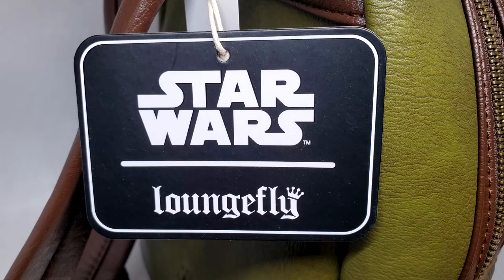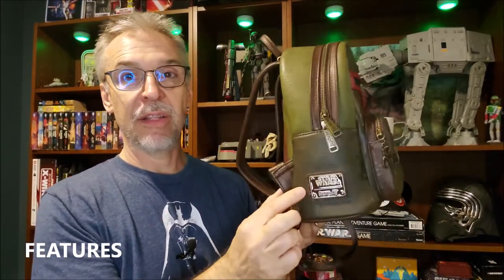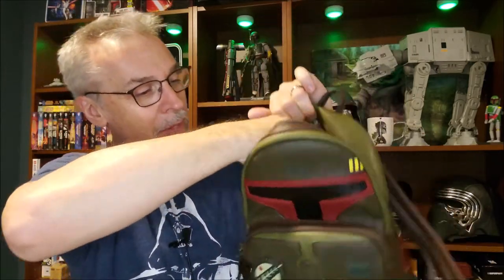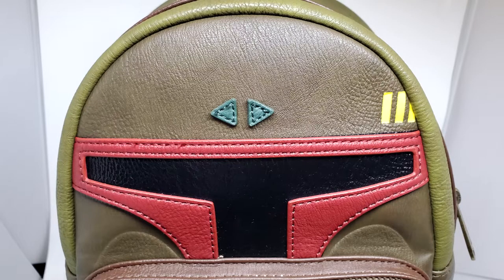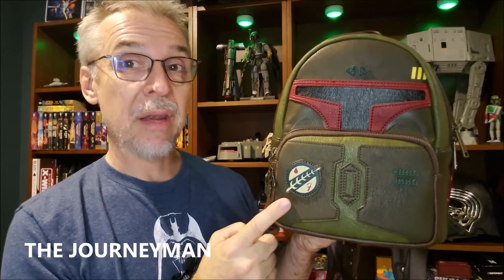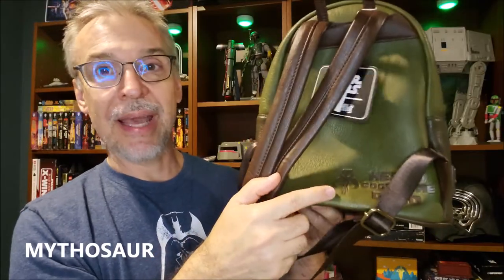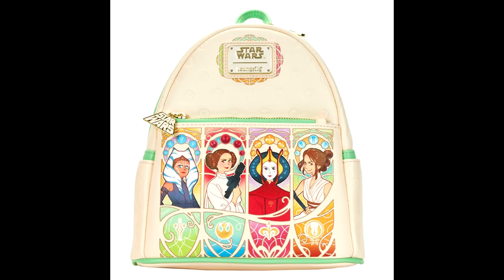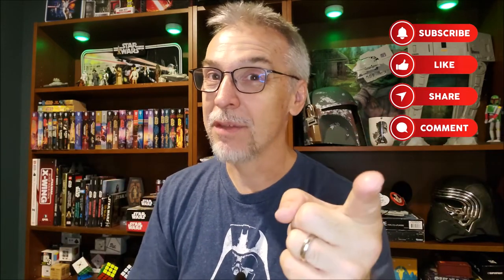STAR WARS: Boba Fett Loungefly Backpack Review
Star Wars
A New Hope
Loungefly Backpack
Boba Fett
George Lucas
Disney